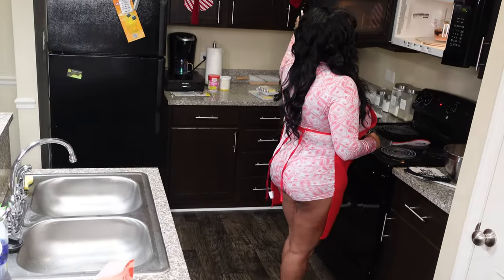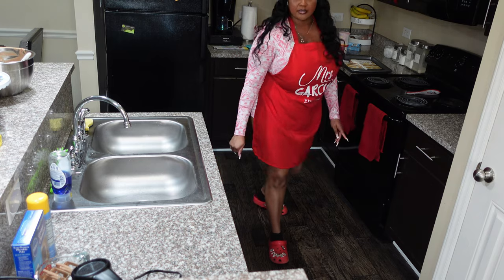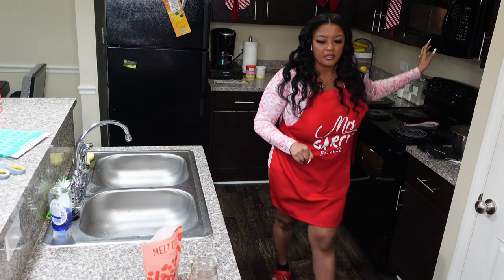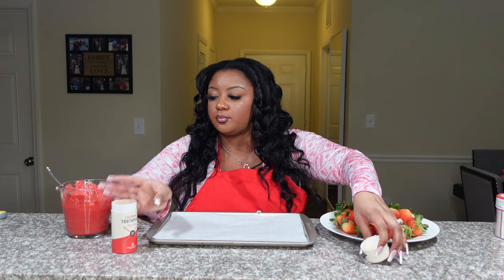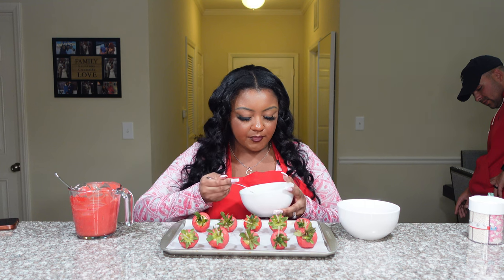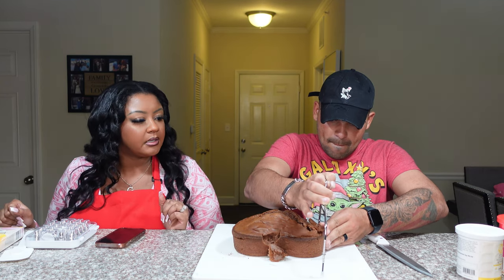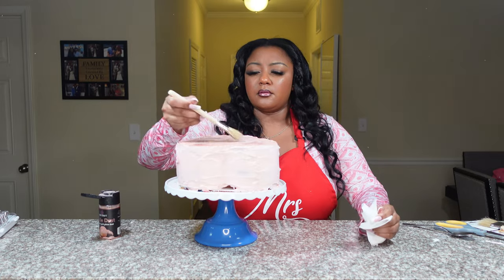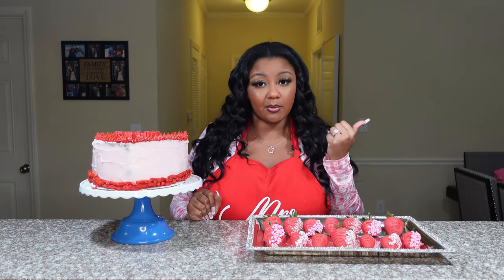Valentines Day *GONE WRONG!*💔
Let's make some YUMMY TREATS for V-Day! I hope you enjoy!